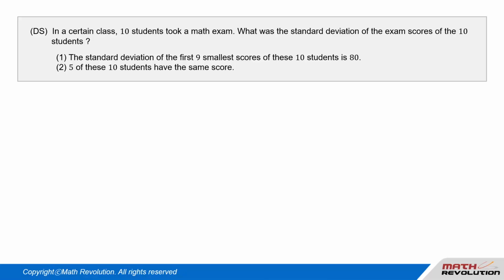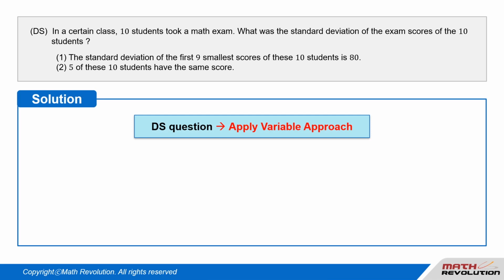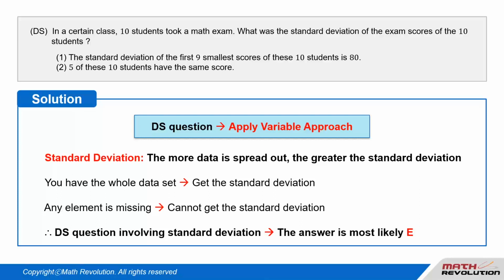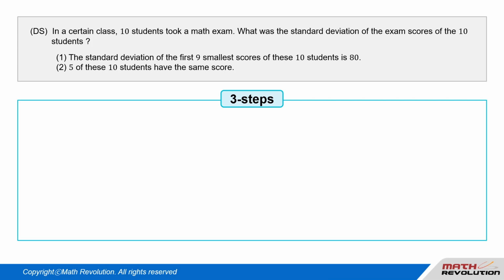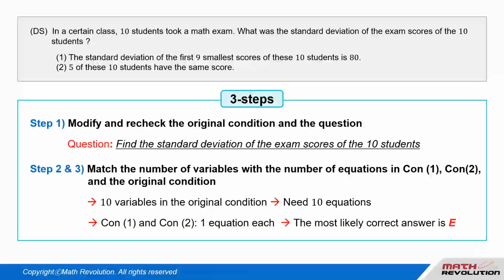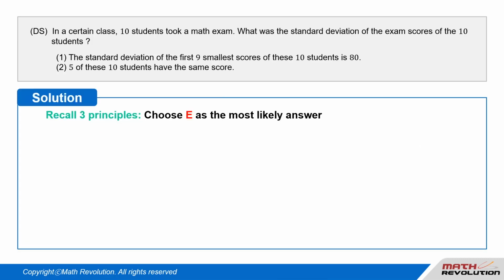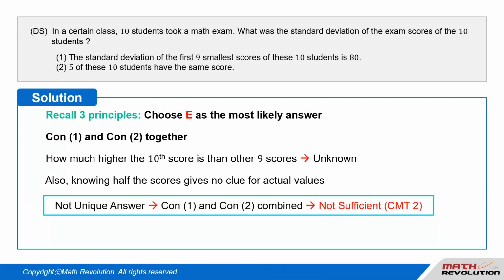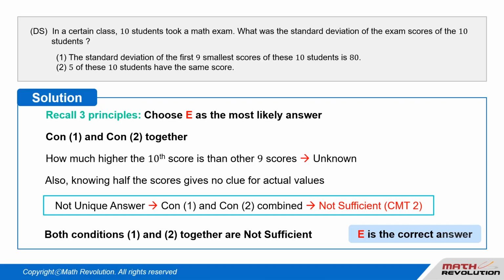P5. Standard Deviations